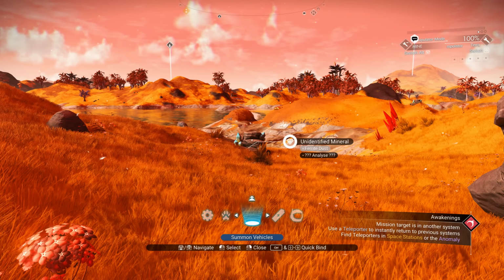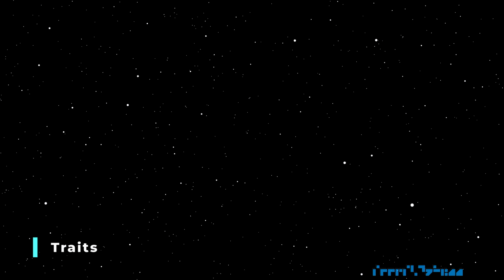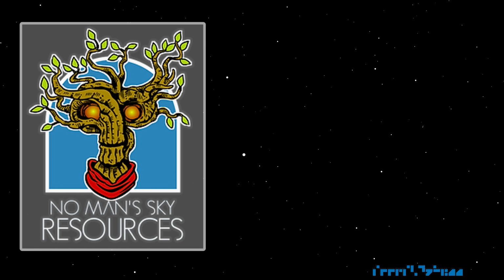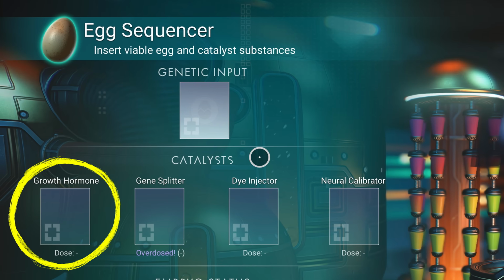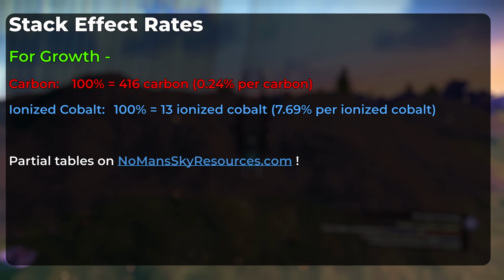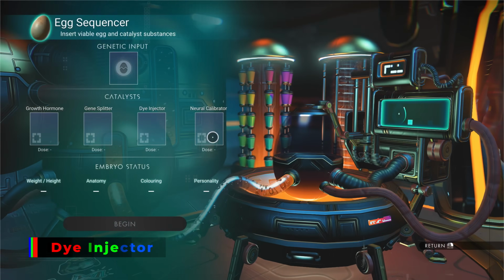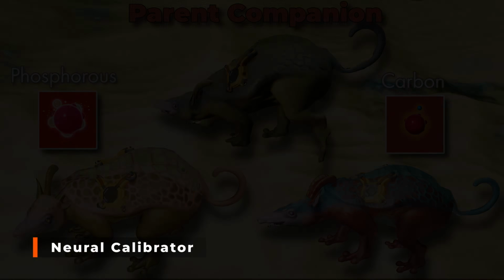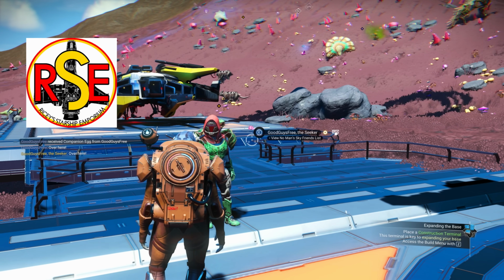The ULTIMATE Egg Sequencer HOWTO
Did you ever wonder what this "Egg Sequencer" is? What it does? How? Where to find information about it? Everything I could possibly cram into this video about the egg sequencer is here for you to enjoy.

A lot of the information and some visuals were taken from Craig Mark's @NoMansSkyResources - with permission of course. Use the site to search for "Egg Sequencer" and you will find all the information you could possibly need! I recommend you follow him on X as well

The page in No Man's Sky Resources for pets and egg sequencer

The eggs-change channel has people waiting to help you out!

Chapters:
0:00 Intro
0:38 Adopting Companions
1:57 Traits
3:31 Inducing Eggs
3:50 The Egg Sequencer
6:06 Growth Hormone
6:54 Gene Splitter
7:20 Dye Injector
8:33 Neural Calibrator
9:26 Griffins, Eagles & Dragons
9:54 Outro